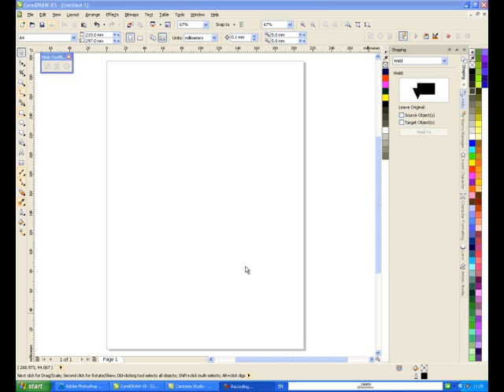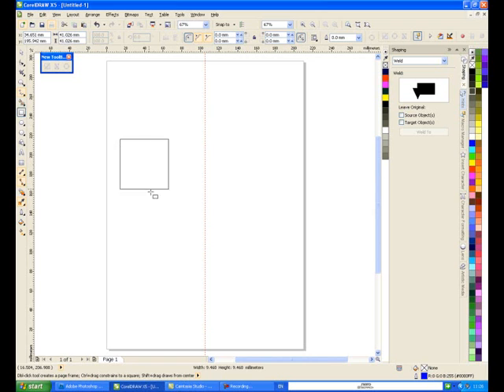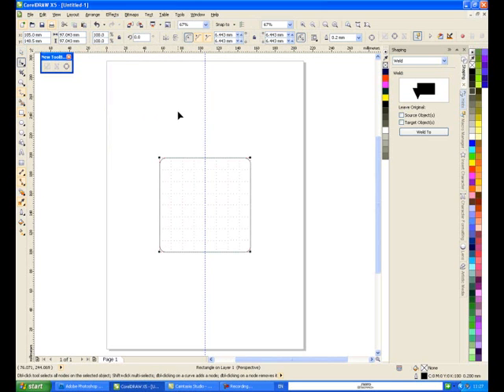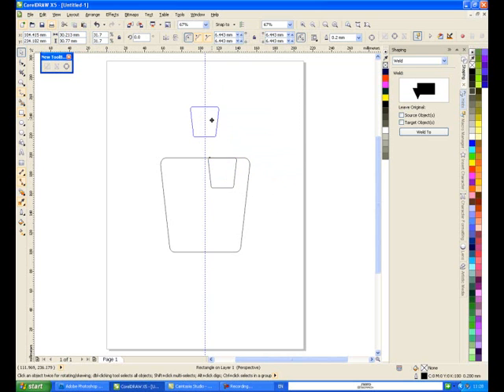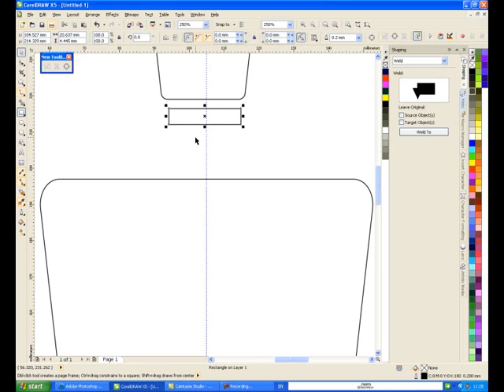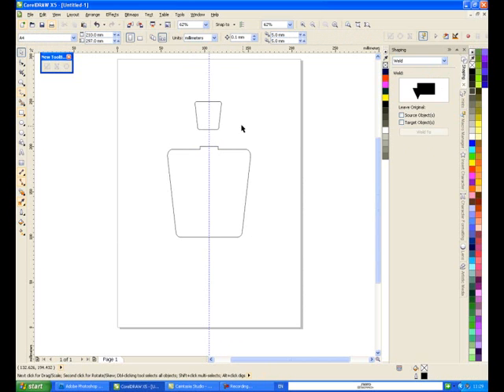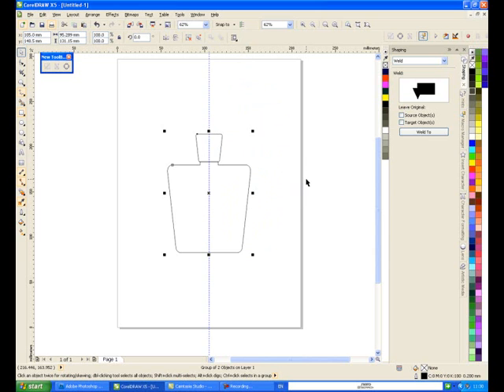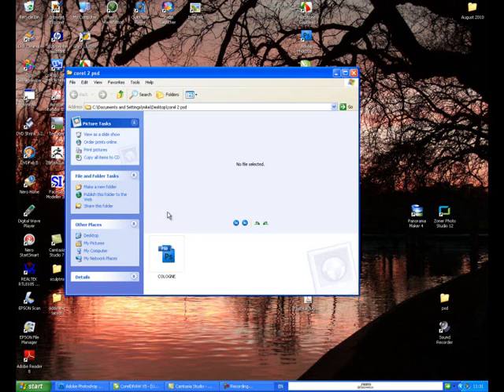Coreldraw to photoshop and saved and exported as a psd file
Created a basic cologne bottle in coreldraw and exported it as a psd file format to import into photoshop